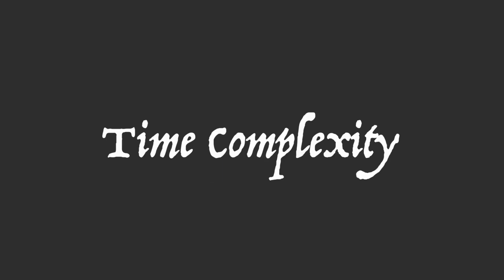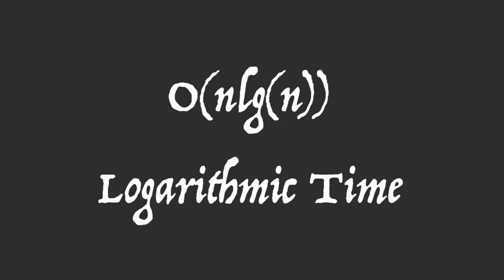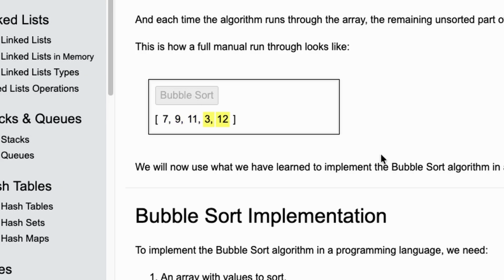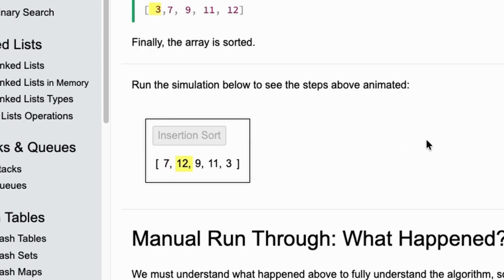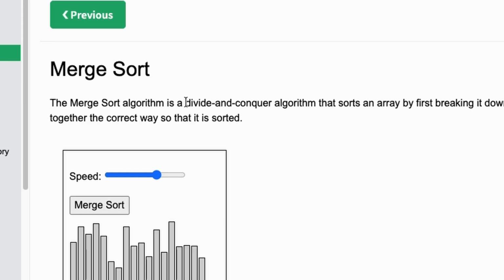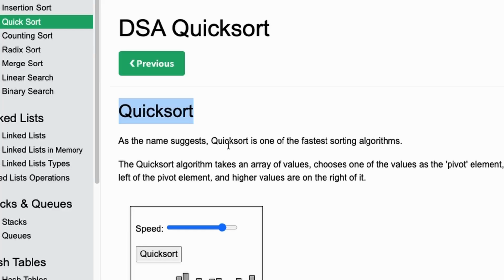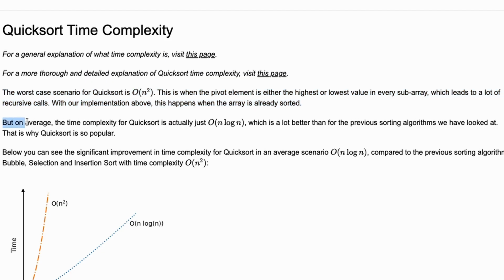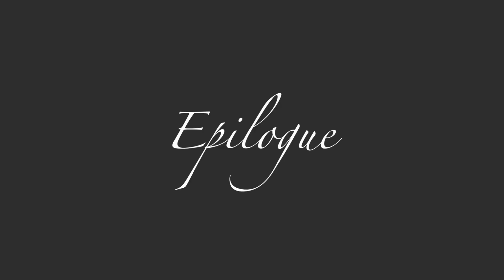I Passed My Data Structures Final by Explaining Sorting THIS Simply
Exam season is hell, so I decided to test whether I actually understand Data Structures and Algorithms — by explaining sorting from scratch.

Einstein said, “If you can’t explain it simply, you don’t understand it well,” so here I am trying not to prove him right.

If you’ve ever crammed algorithms at 3AM or questioned your life choices over a broken merge sort, this one’s for you.